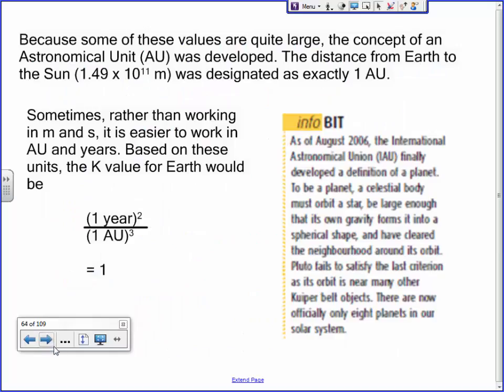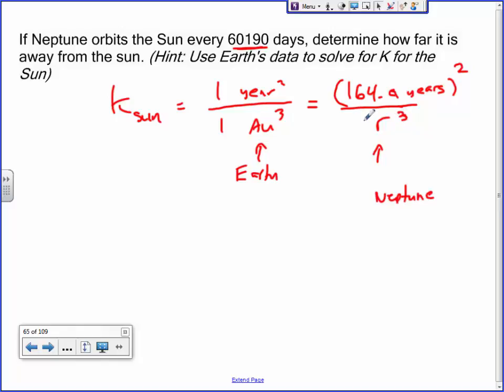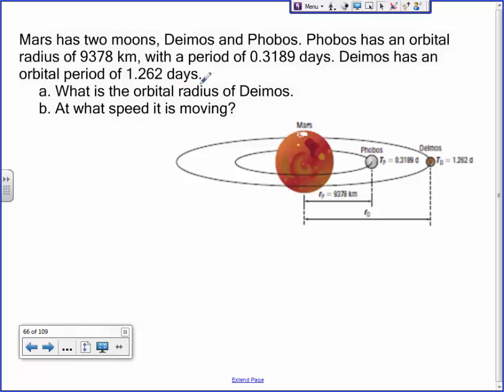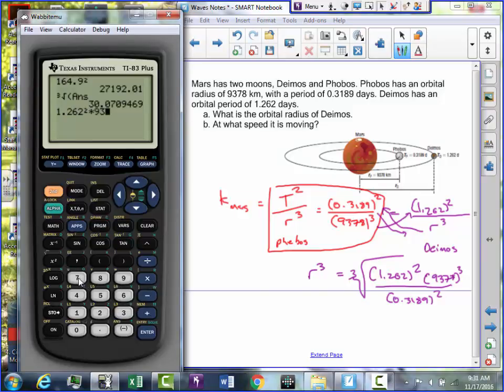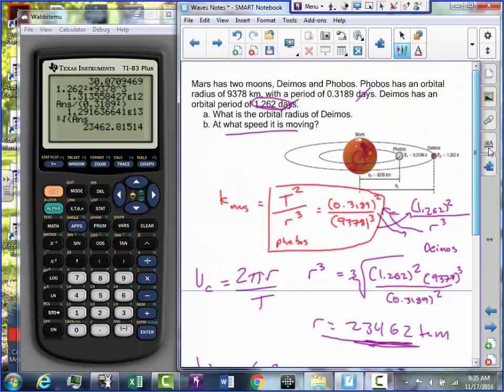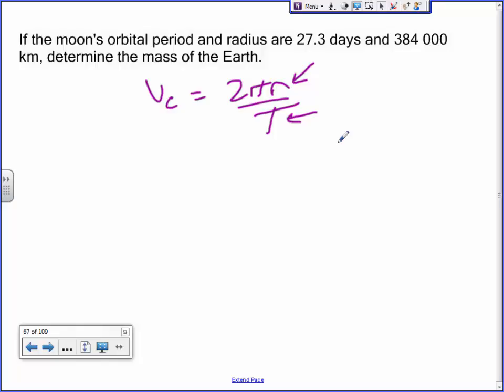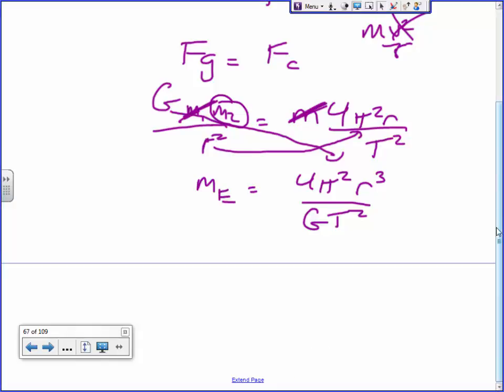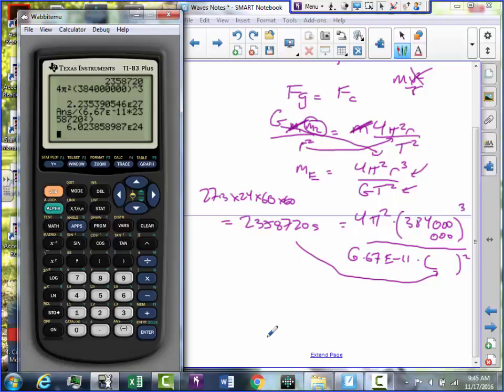5. Kepler's Laws (2nd half after computer crashed)